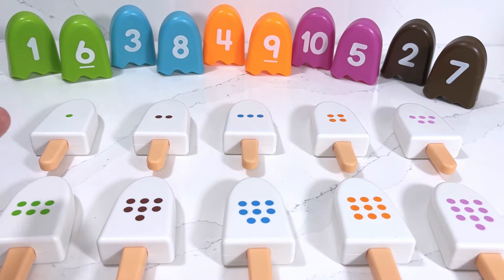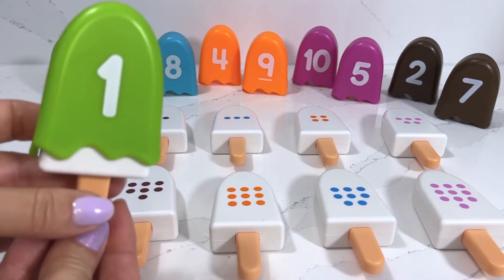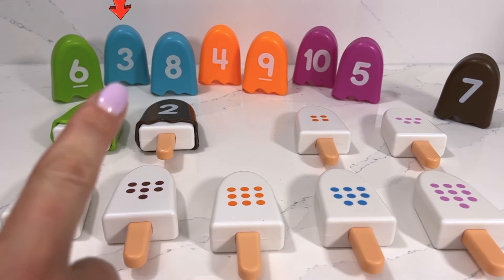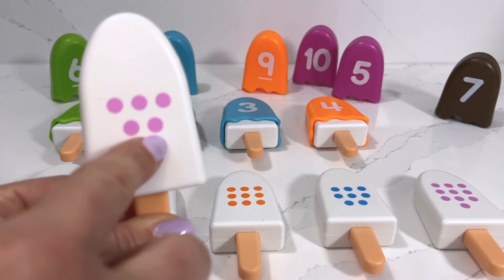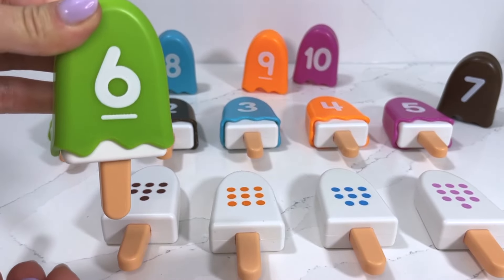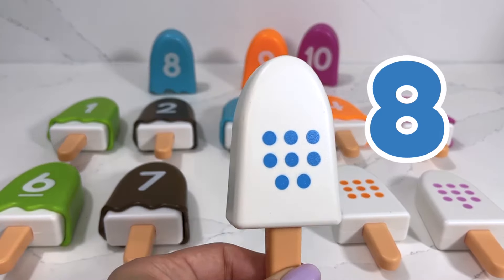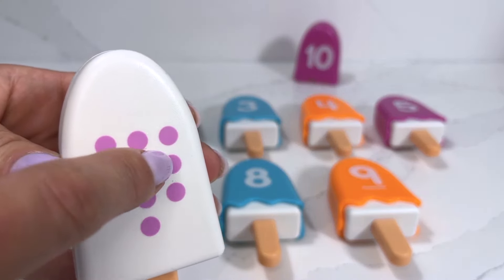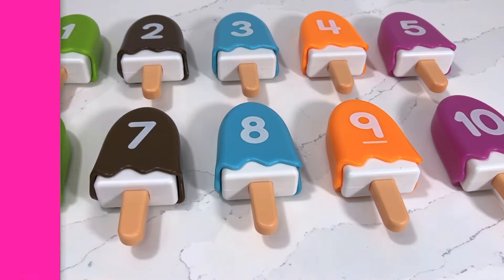Learn Counting 1 to 10 for Kids with Toy Numbers Popsicles| Toddler Learning Video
Welcome to the Popsicle Party: Counting 1 to 10 Fun! In this educational video, we will take you on a delightful journey of learning numbers with the help of colorful popsicles. Get ready to have a blast as we combine the sweetness of popsicles with the excitement of counting.

From the very basics to mastering the art of counting, we've designed this video to make learning an enjoyable experience for your little ones. Our fun and engaging visuals, coupled with cheerful background music, will capture their attention and make learning numbers a breeze.

Throughout the video, we will introduce each number from 1 to 10 in a clear and easy-to-understand manner. Your child will have the opportunity to visually perceive each number as we showcase popsicles illustrating the quantity associated with it. By associating numbers with familiar objects like popsicles, we aim to enhance their understanding and make the learning process more relatable.

Not only will your child practice counting, but they will also develop crucial cognitive skills such as pattern recognition, one-to-one correspondence, and number sequencing. We've put special emphasis on providing ample repetition and reinforcement to ensure optimal comprehension and retention.

At the Popsicle Party, we believe in catering to different learning styles. Therefore, this video incorporates both visual and auditory cues to facilitate effective learning. The on-screen text accompanying each number will help your child grasp the association between the numeral and its spoken pronunciation.

Join us in this exciting adventure where your child will not only learn to count but also cultivate a love for numbers right from the start.

So, let's jump right into the Popsicle Party: Counting 1 to 10 Fun! Click play and embark on an educational journey filled with popsicles, numbers, and endless giggles. Don't miss out on this delightful opportunity – learning has never been this delicious!